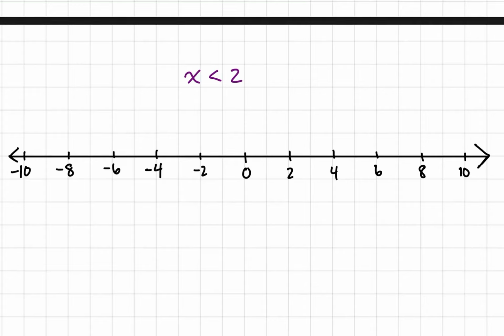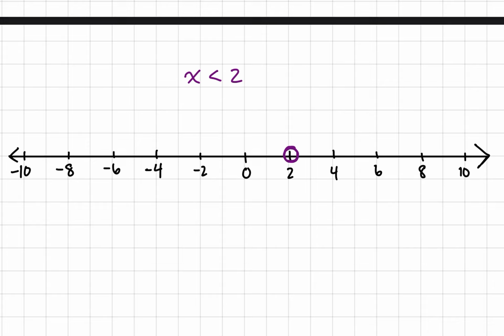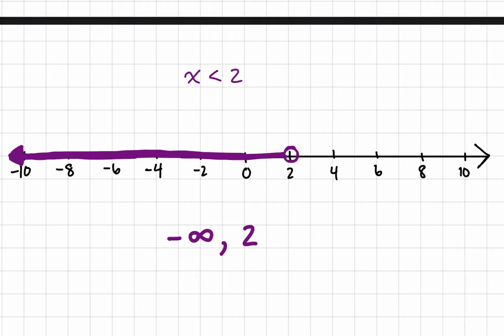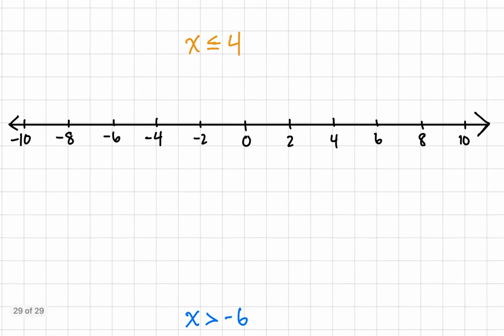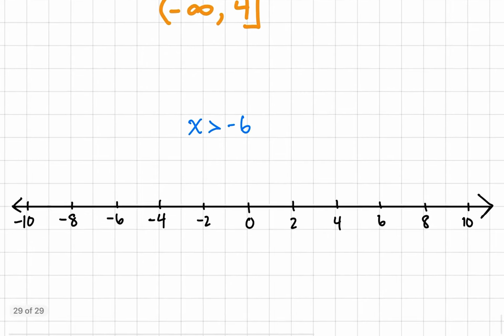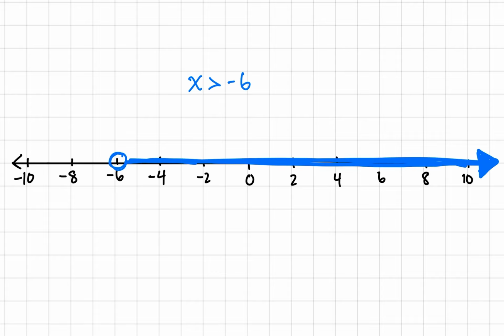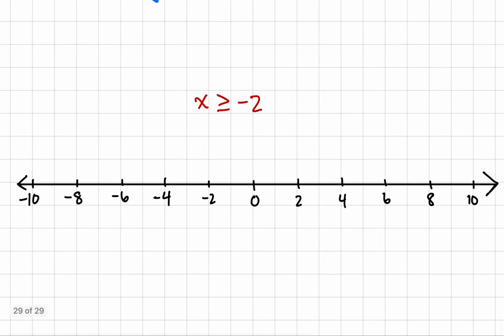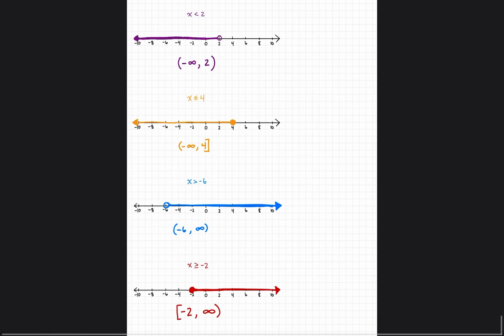Interval Notation for Linear Inequalities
This video is a supplement to Week 8 content for Solving Linear Inequalities.